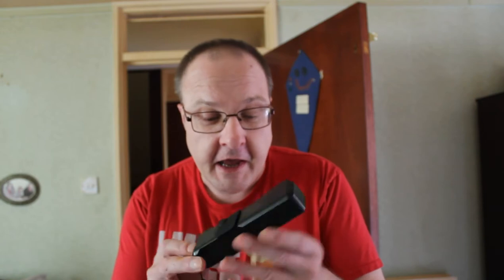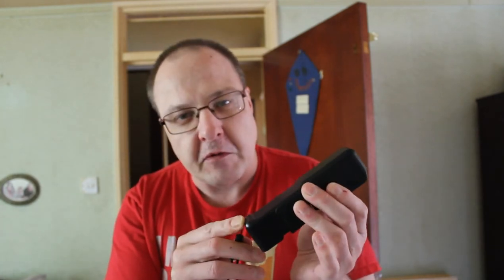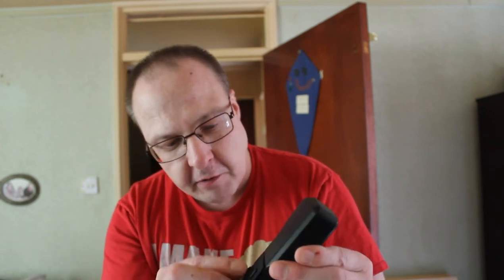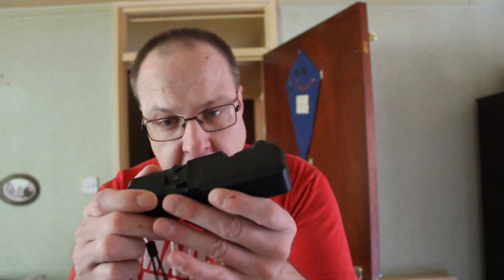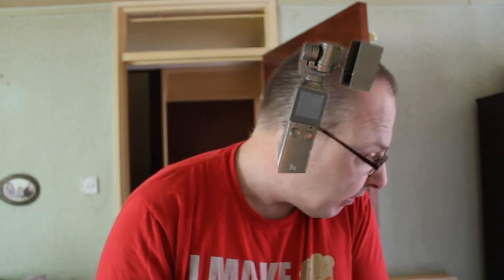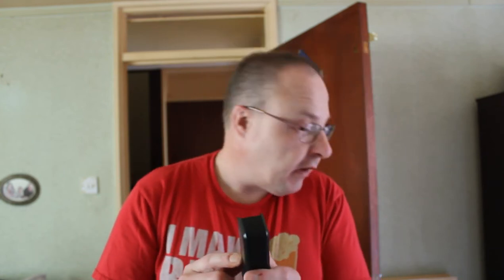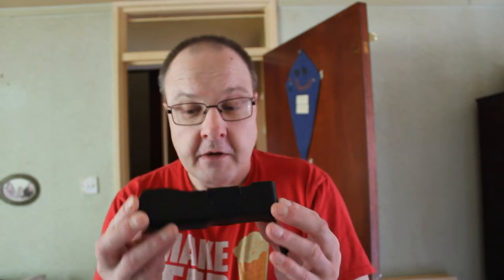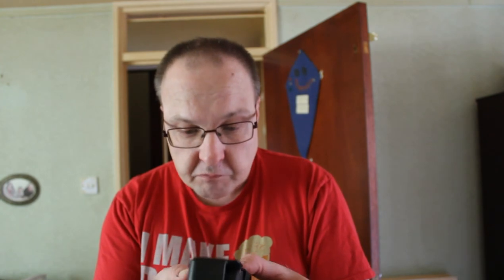The must have accessorie for the Fimi Palm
Hi guys in today's video I tell what is the must-have accessories for the Fimi Palm, I hope you all enjoy the video

Fimi palm Case: